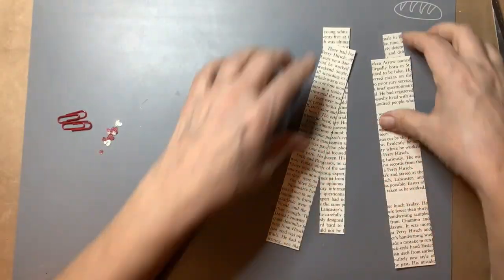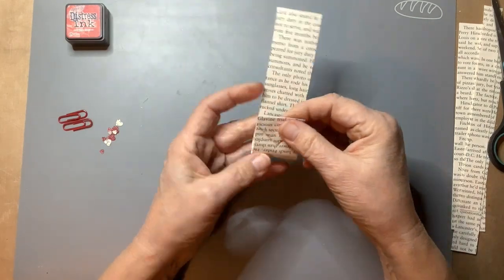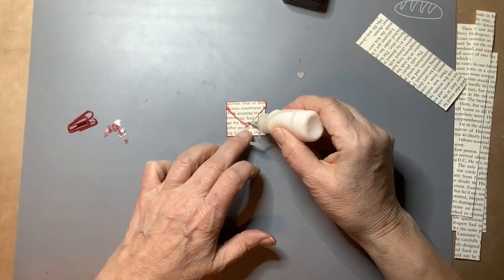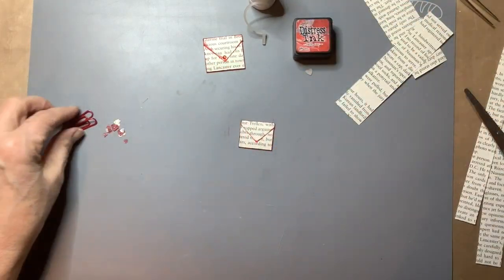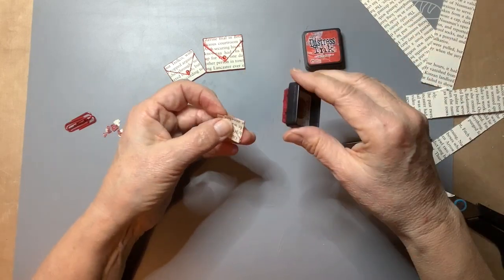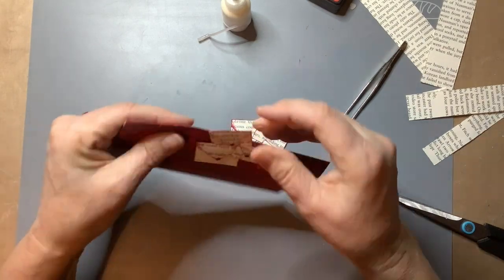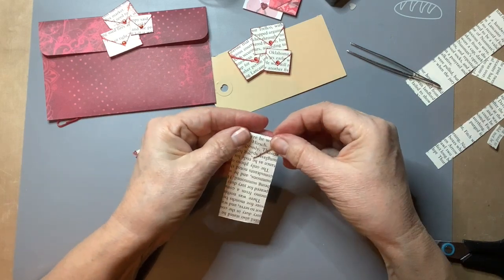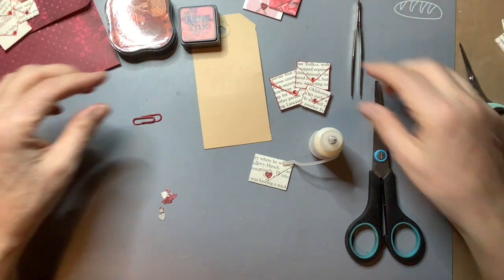Valentine - making an envelope embellishment - Junk Journal Embellishment Challenge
In 2020 I started a weekly challenge. A Junk Journal embellishment challenge. Only one prompt, simple. The prompt for this week jjec43: Valentine
Optional: Make an envelope
Share with jjec43
Prompts 2021, if you want a complete list and know the prompts in advance
Read all the "rules" on my Facebook Group.
Join my Facebook Group "Junk Journal tutorials, challenges, ideas and more"

Hanny Tromp,
Bouwe Harkemastrjitte 16
9281 PX Harkema
Nederland